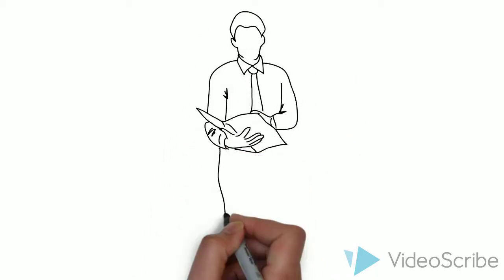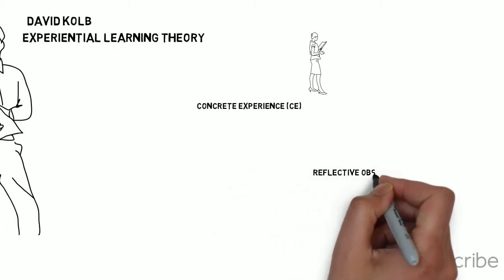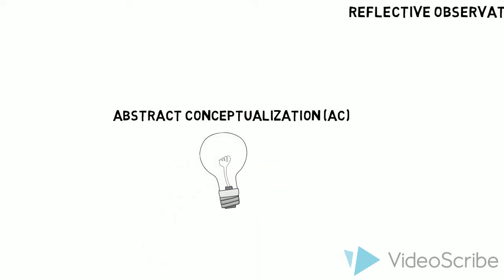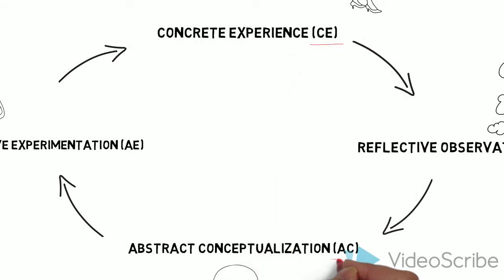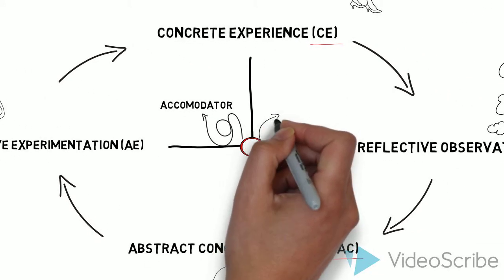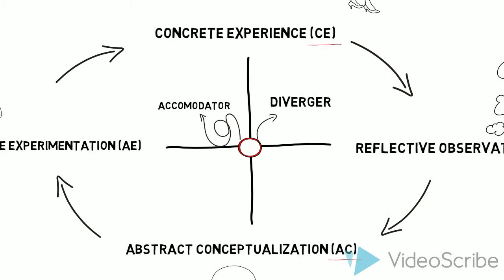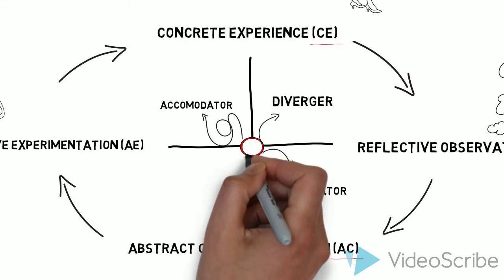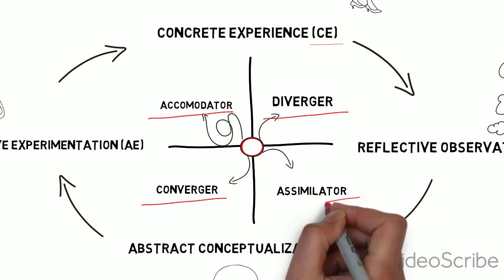Kendra Phillips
David Kolb